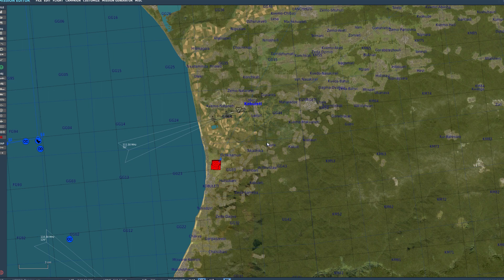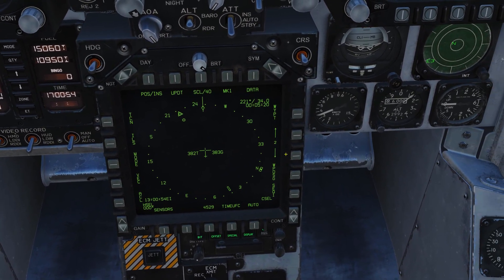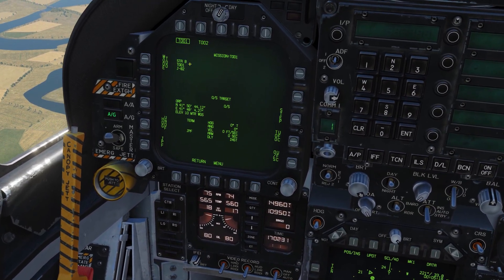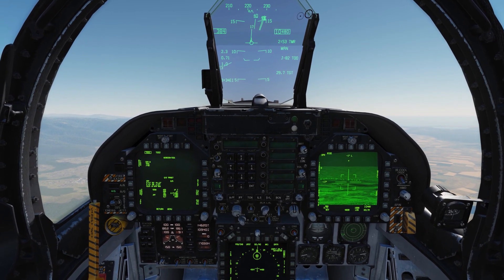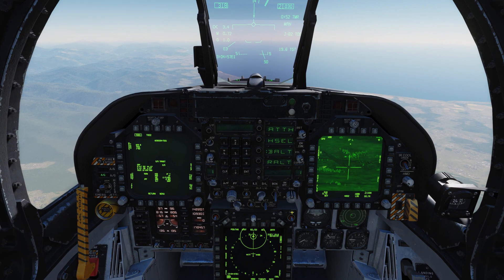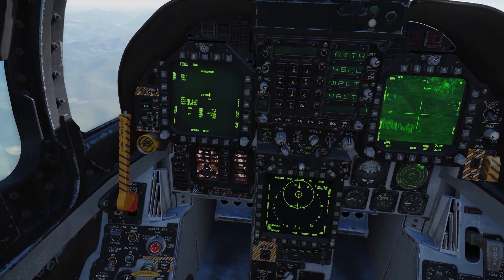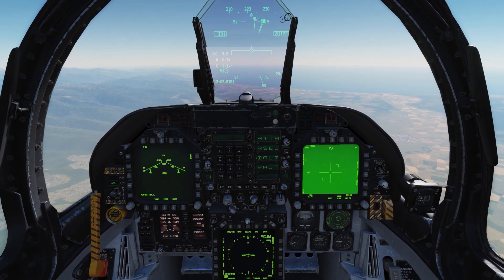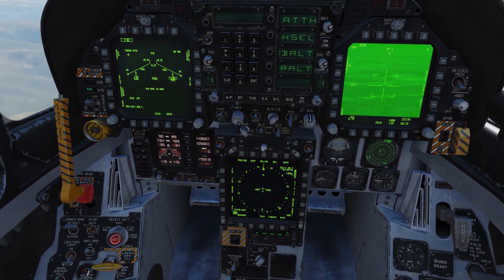Flying DCS World with OverKill: F/A - 18C Hornet: JDAM/JSOW TOO Mode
DCS World
Hello Pilots! By request I have made a separate tutorial for using JDAM/JSOW in target of opportunity mode (TOO). We'll take a look at using the TGP and waypoints to designate our targets! I hope you enjoy!